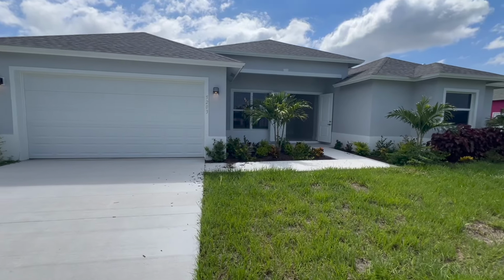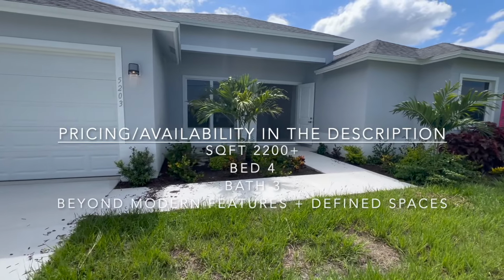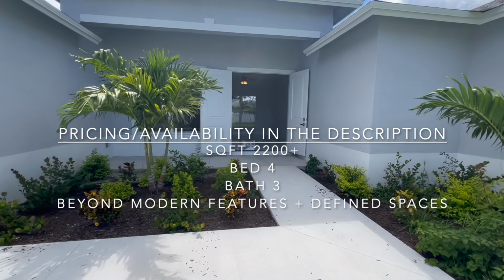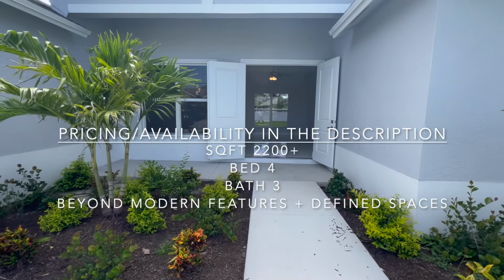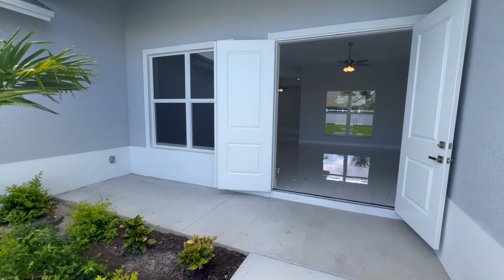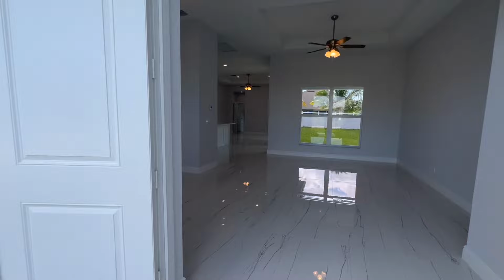Brand New Modern Homes with NO HOA in Port St Lucie Florida | High Ceilings + Impact Windows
Check out this new construction custom home in Port St Lucie Florida that's upgraded with a larger master suite, hurricane impact windows, porcelain floors, and high ceilings throughout the home. Pricing for these models are typically in the Low to Mid $500s and include their own lot.

So if you are considering moving into Port St Lucie or any other community in South Florida and need help finding a home in this demanding market, allow me to help. Through the knowledge I have of the different neighborhoods, the relationships that I have within the industry of builders, and an unwillingness to settle, we will find you your home!

About the Treasure Coast South Florida